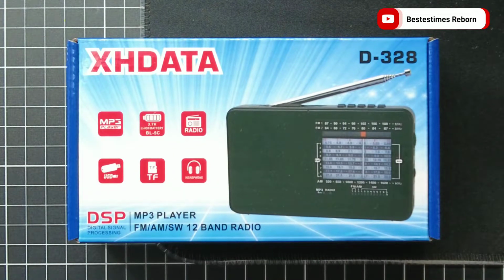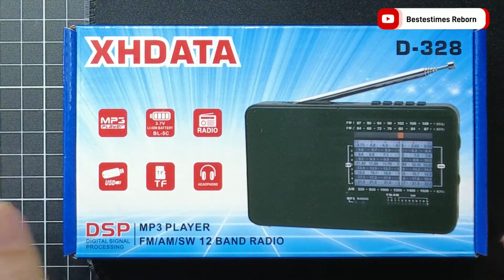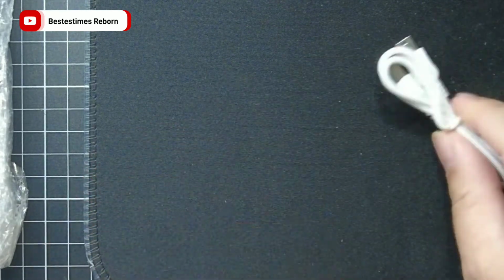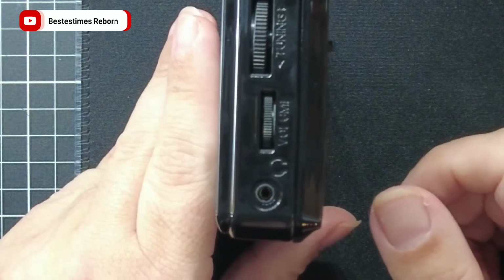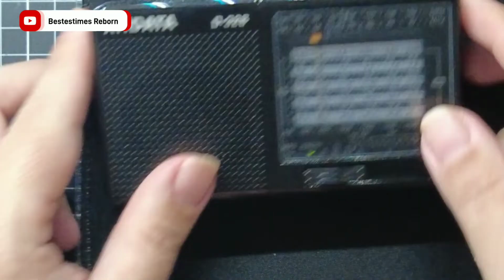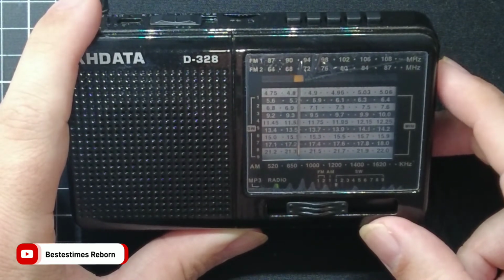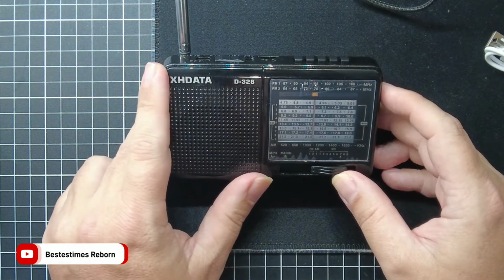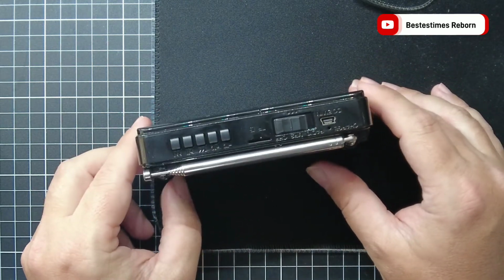XHDATA D-328 SW/FM/MW Budget Radio.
A First look at the XHDATA D-328 Budget Radio.

Video by : Brad @ Bestestimes (Bestestimes Reborn).
Edited by : Brad @ Bestestimes (Bestestimes Reborn).

Recorded Tuesday 2nd August 2022.

- Enjoy Your Tech -